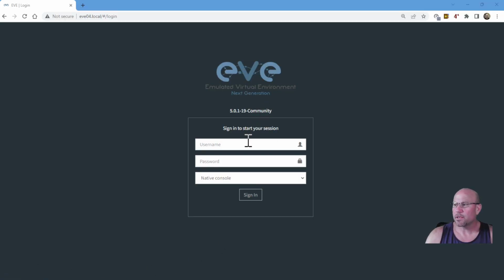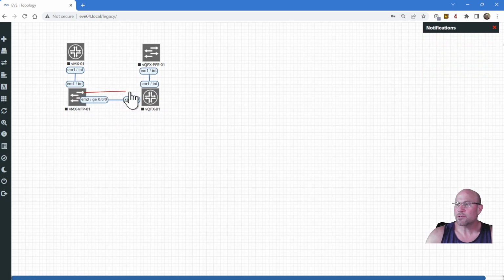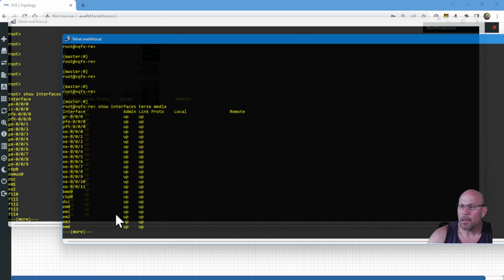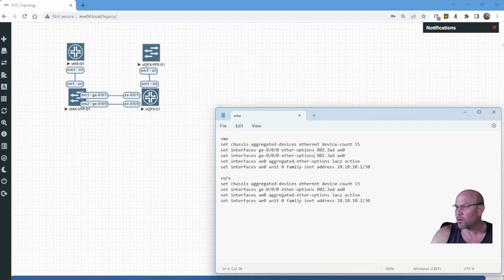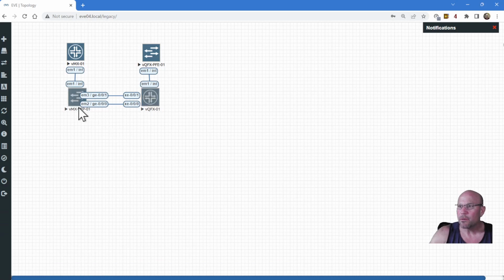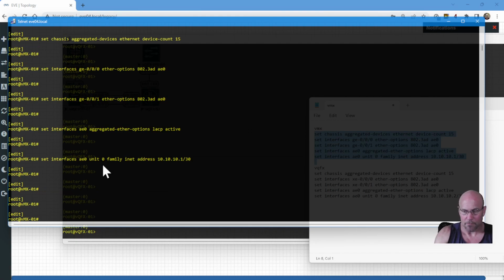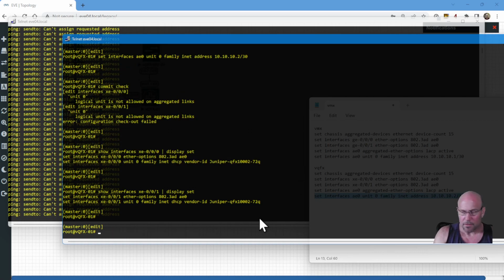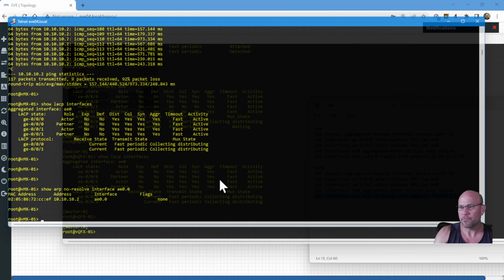vQFX and vMX - aggregated ethernet (ae) - lacp - bundle group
let's look at how to configure bundled ethernet (ae) in EVE-NG using vQFX and vMX

vmx
set chassis aggregated-devices ethernet device-count 15
set interfaces ge-0/0/0 ether-options 802.3ad ae0
set interfaces ge-0/0/1 ether-options 802.3ad ae0
set interfaces ae0 aggregated-ether-options lacp active
set interfaces ae0 unit 0 family inet address 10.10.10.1/30

vqfx
set interfaces xe-0/0/0 ether-options 802.3ad ae0
set interfaces xe-0/0/1 ether-options 802.3ad ae0
set interfaces ae0 unit 0 family inet address 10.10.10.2/30